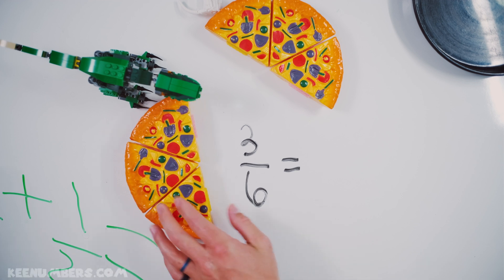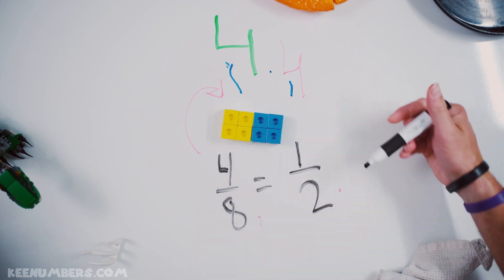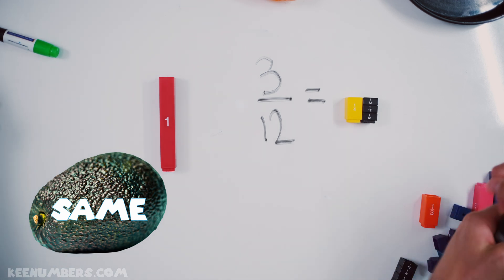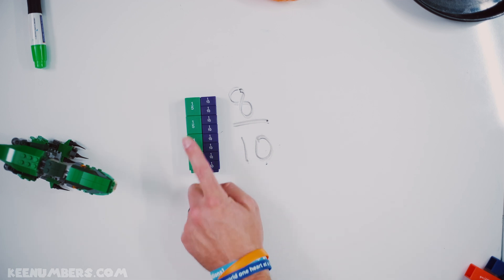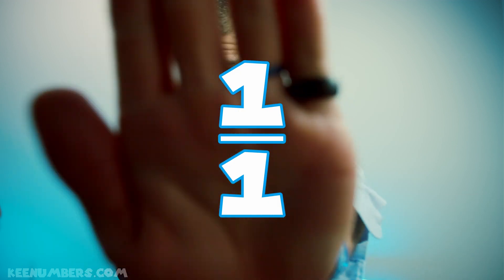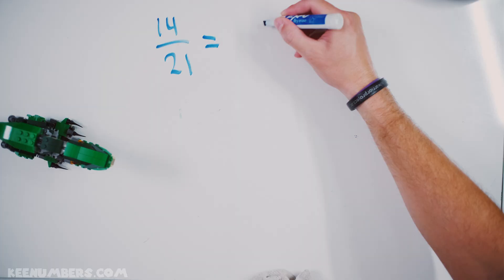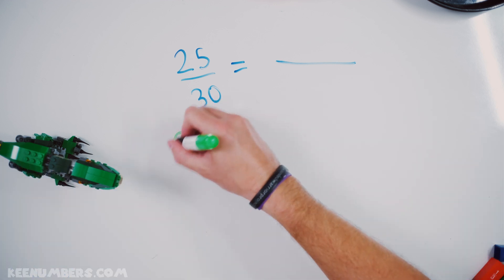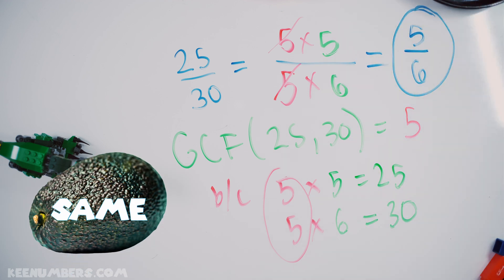What You Need to Know About Simplifying Fractions Like a Boss | 4th & 5th Grade Math Made Easy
What the deuce is a negative number? I wish they taught us kids when we were learning to count!

Yep. Those. We’re going to make our lives a whole easier by rewriting fractions (where possible) into something a little less of a migraine. Don’t get scared!

Job 38:4-5